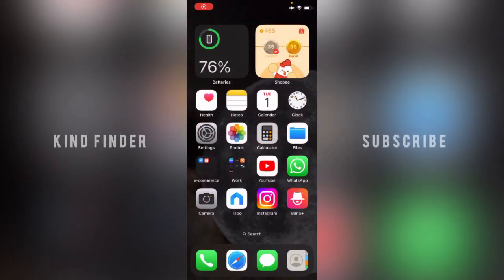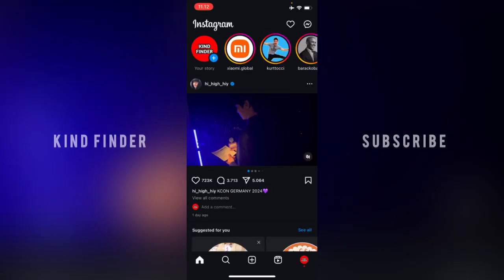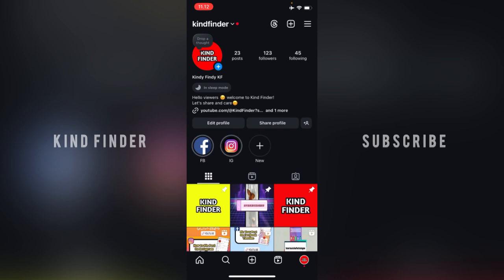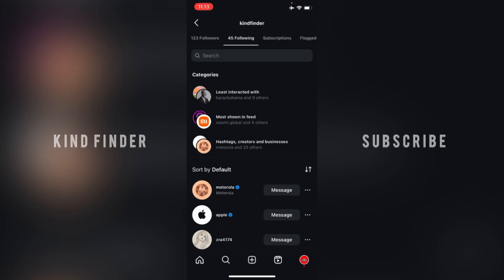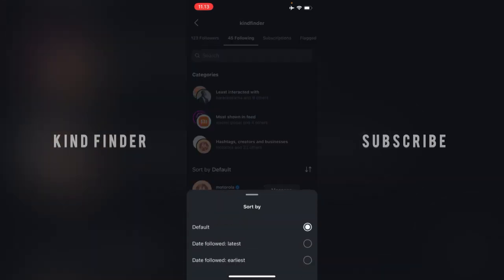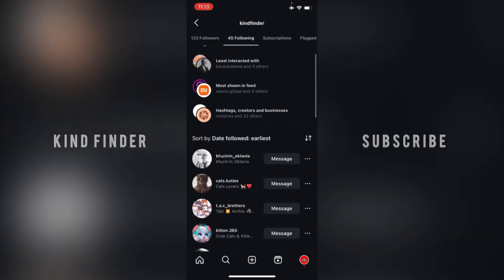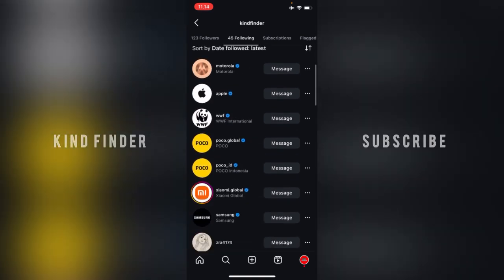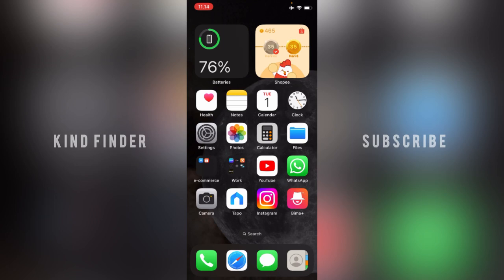How To Sort Following By Default On Instagram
This video shows you How To Sort The Earliest Following By Default On Instagram

If you want to know How To Sort The Latest Following By Default On Instagram please follow the steps in this video carefully.

Sincerely
Kind Finder